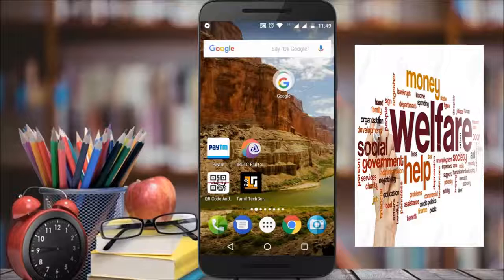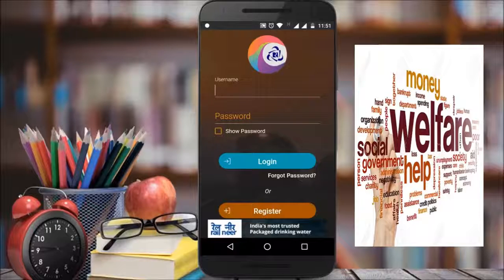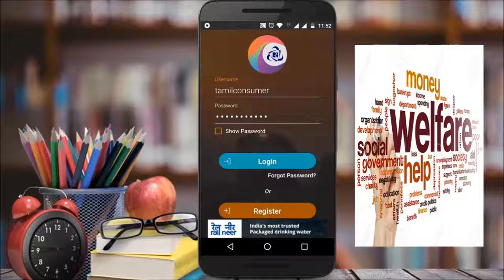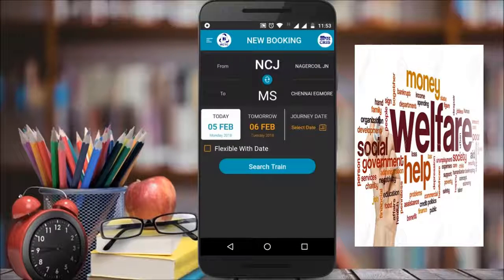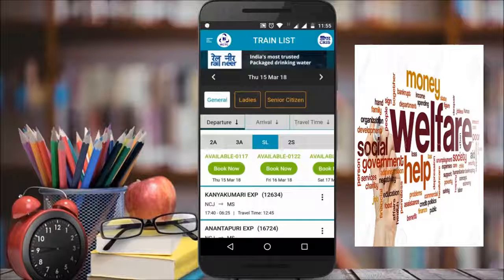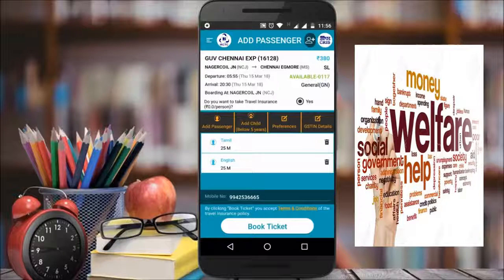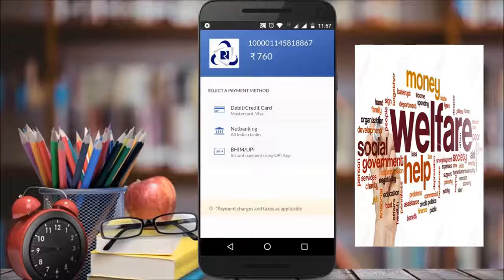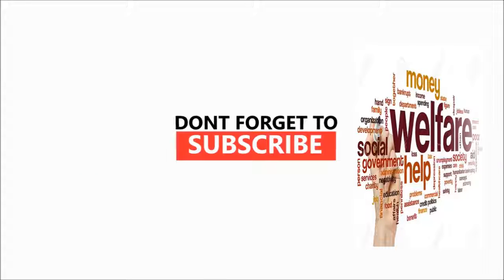How to book train ticket on your mobile 2018- Information Welfare